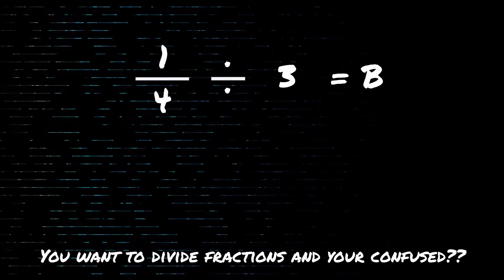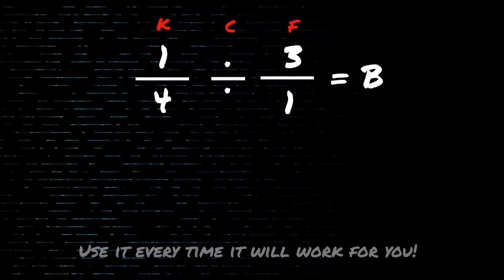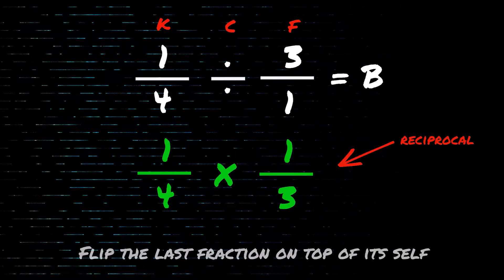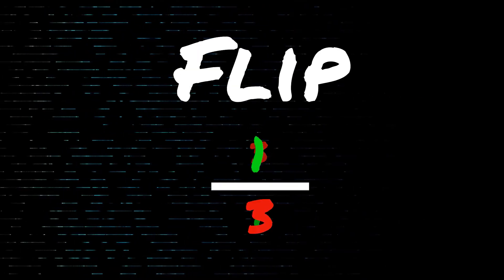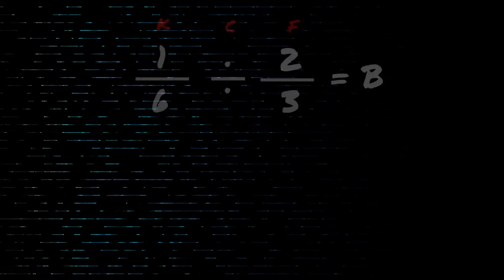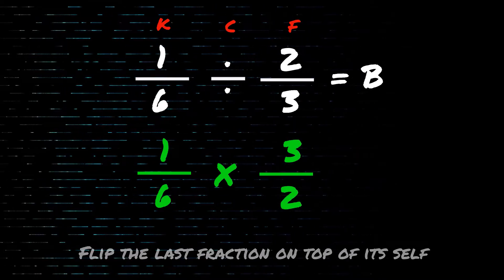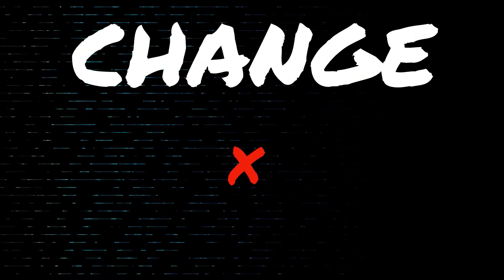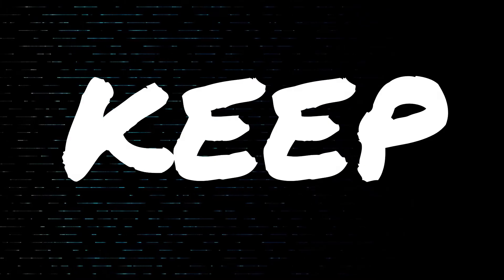Keep Change Flip Song - Dividing Fractions Song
A song that show the keep change flip strategy to dividing fractions!  Learn to divide fractions with this InstructaBeats original!